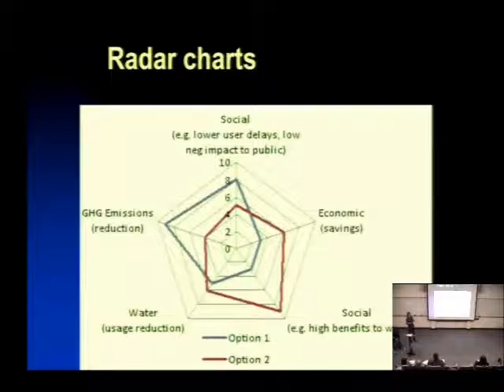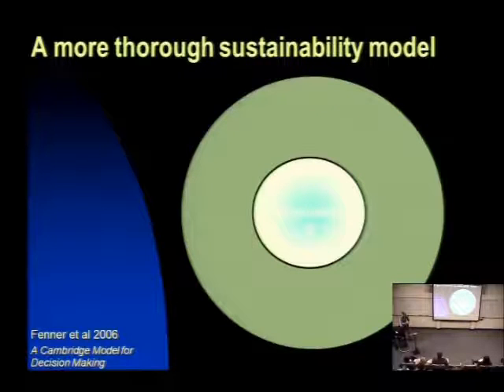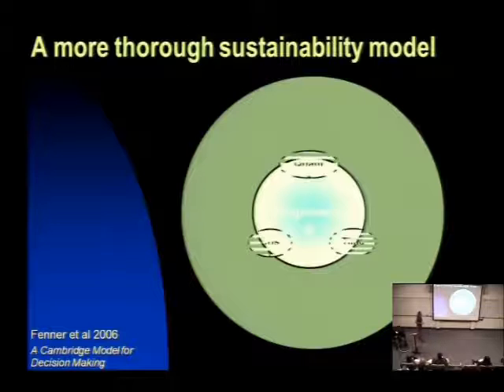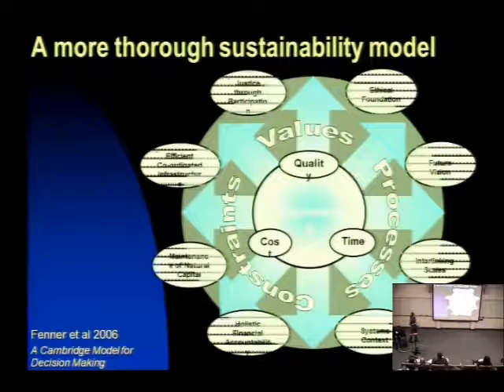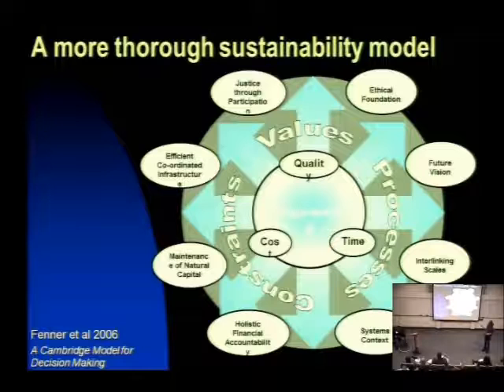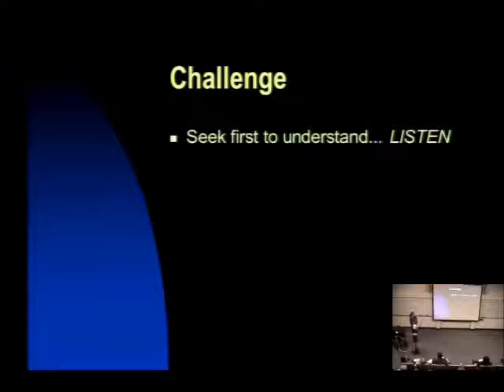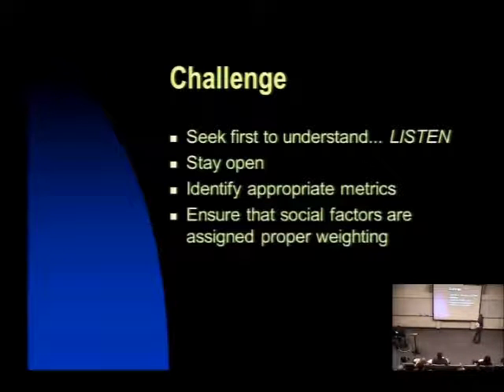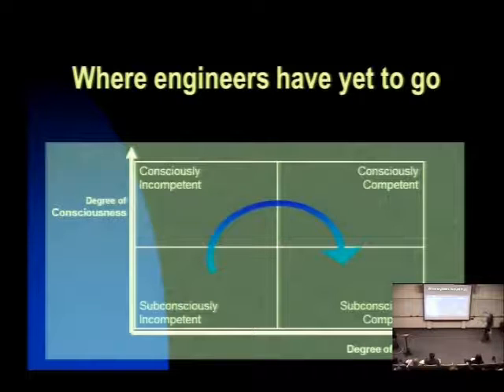WWU Feb '12 Colloquium Part 3/3: Social and Cultural Factors in Engineering